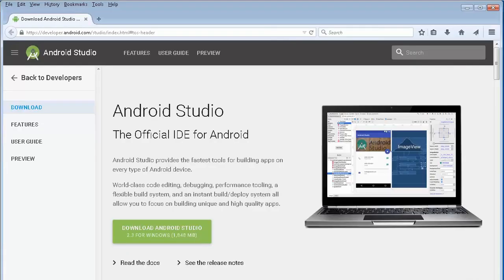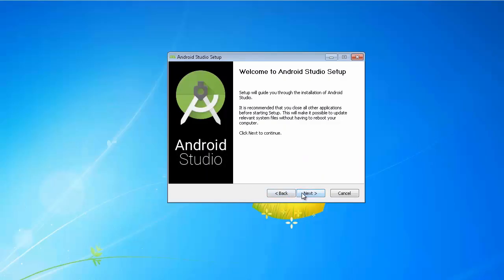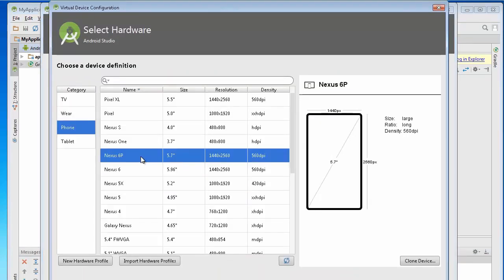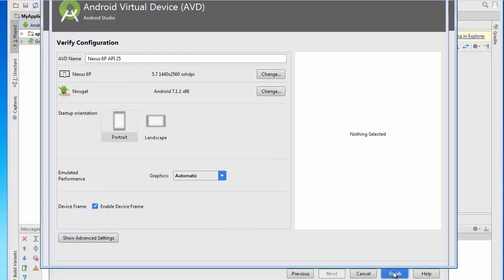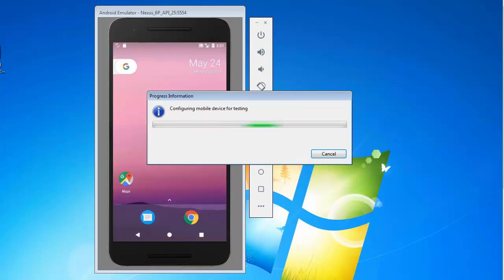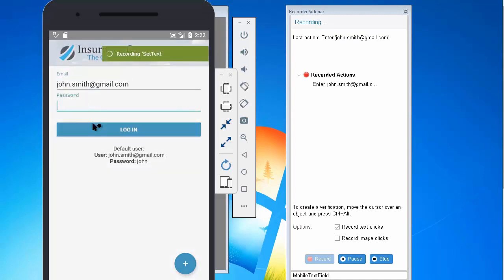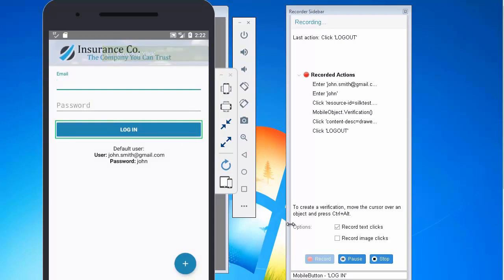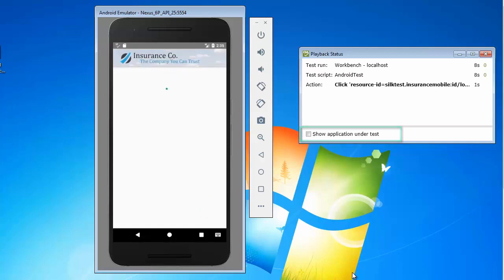HowTo Configure an Android Emulator with Silk Test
Learn howto prepare an Android emulator for automated testing with Silk Test.

Fast delivery and high quality shouldn’t cause a conflict in software testing. Maintain rigorous quality standards and accelerate application testing on any device and platform with Silk Test® (formerly Borland® Silk Test). Standardize validation efforts by testing web, mobile, rich-client, and enterprise applications using a single, powerful test automation solution.